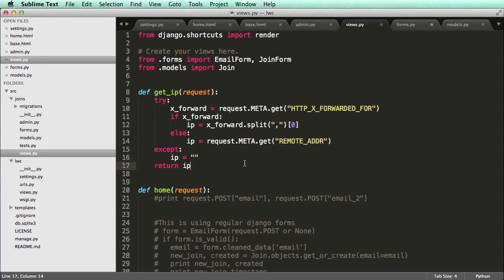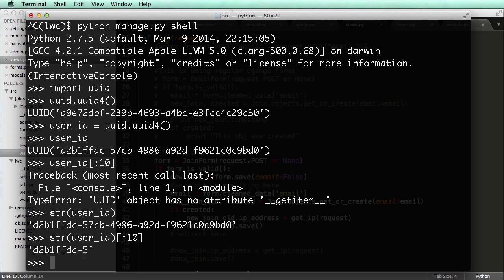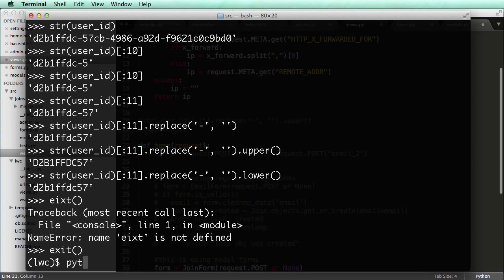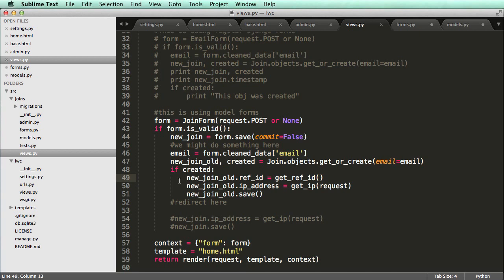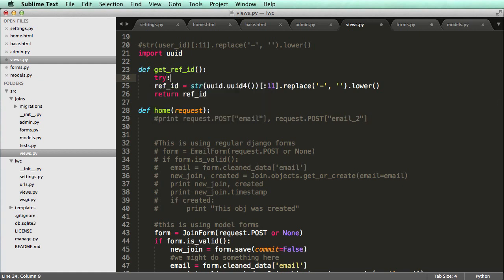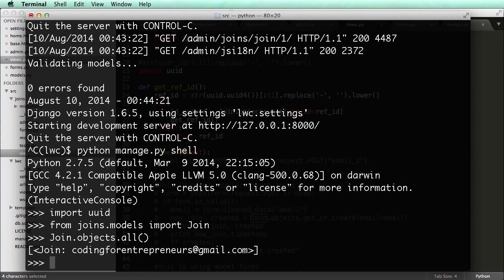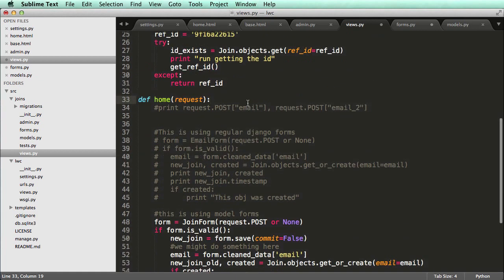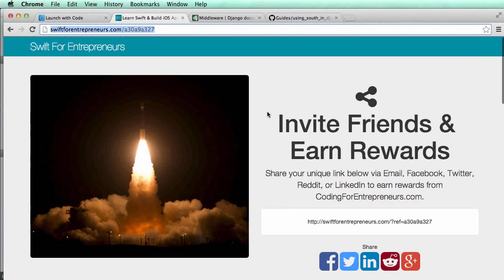Try Django - Launch with Code - 10 of 24 - Create Custom Reference ID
Try Django - Launch with Code - 10 of 24 - Create Custom Reference ID  - Learn Django & Python & Bootstrap

Try Django: Launch with Code has been created to help non-technical founders build a social sharing campaign much like how Harrys.com launched their service.

Post any/all questions in the comments area -- we try to answer all. If you know the answer someone else's questions, please share!

Ready for more? to build more projects step-by-step for just $25/month (includes HD video downloads, source code, community support, and more!)

The Technologies we learn in Try Django are:
-- Django Framework: a powerful backend framework used by top sites like Instagram and Pinterest. Django makes it easier to have a powerful web application to use for all types of projects. Django is written in Python (and is one of the most popular Python libraries in the world).
-- Bootstrap: a powerful front-end framework used by thousands of sites around the world. Bootstrap makes it easier to have a responsive web application so it looks awesome on any mobile device and any desktop computer.

A few ways to learn:

Coding For Entrepreneurs (includes free projects and free setup guides. All premium content is just $25/mo). Includes implementing Bootstrap 3, Stripe.com, Django South, pip, authentication, jquery, python basics, virtual environments, deployment, basic jquery, ajax, and much more.

Fun Fact! Coding for Entrepreneurs was Funded on Kickstarter